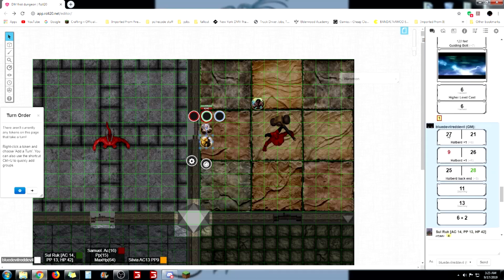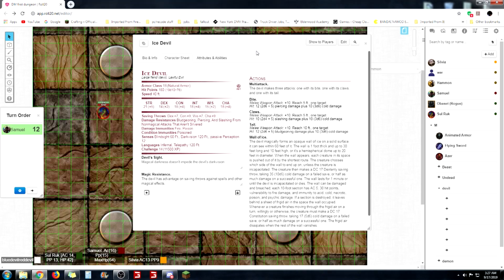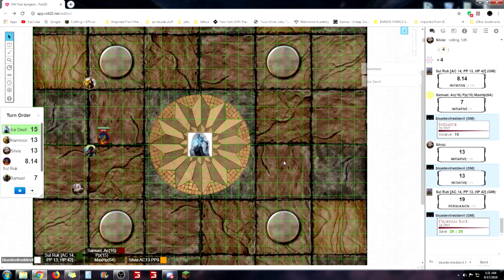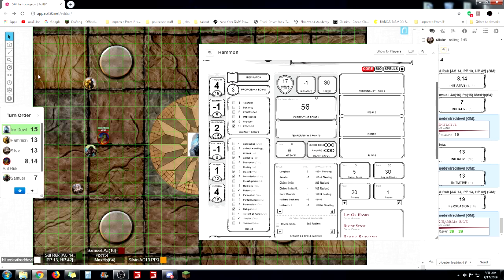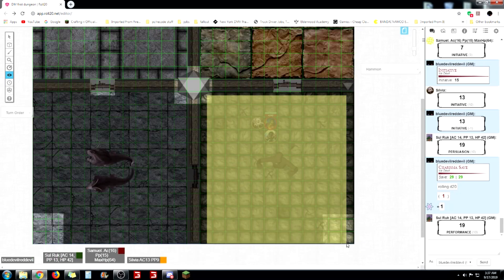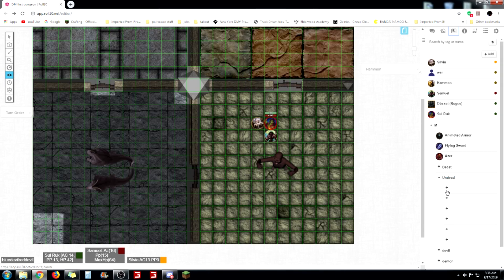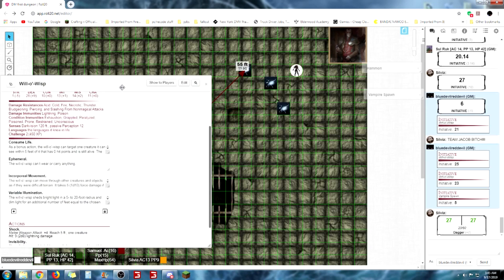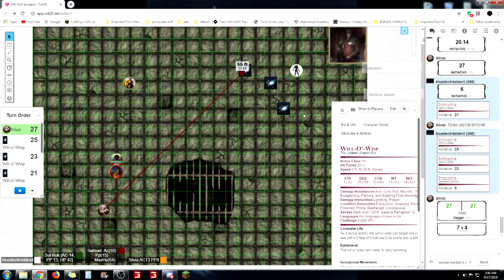First Time Dungeon Master D&D unedited #7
this my first time ever being a DM it is not my first time playing but at this point I haven't been playing for a long only about maybe a month